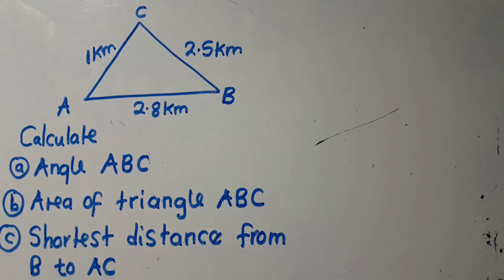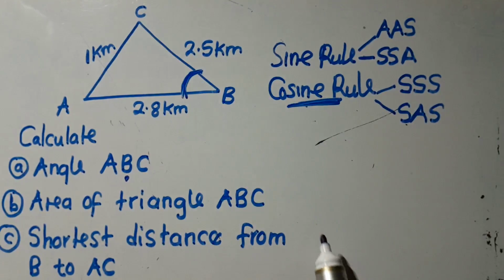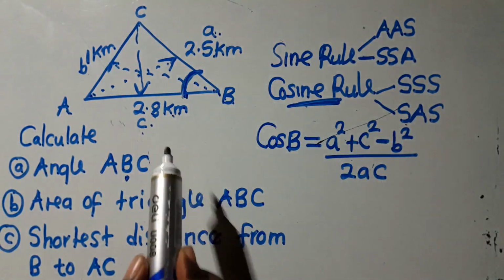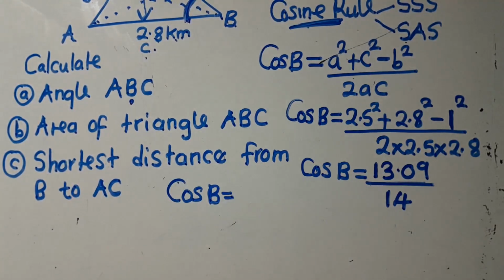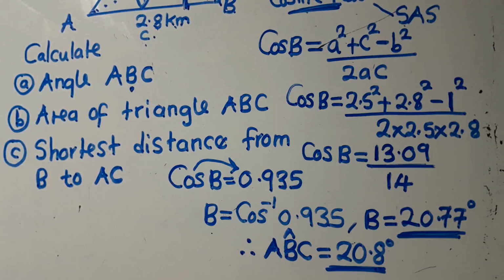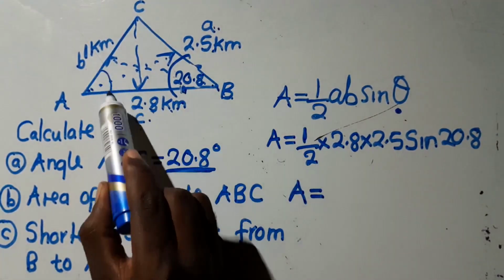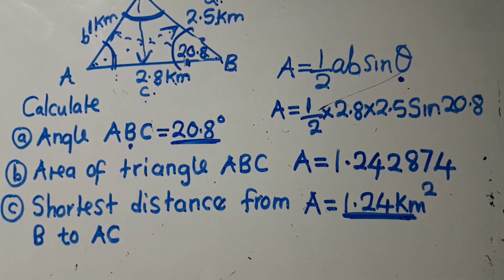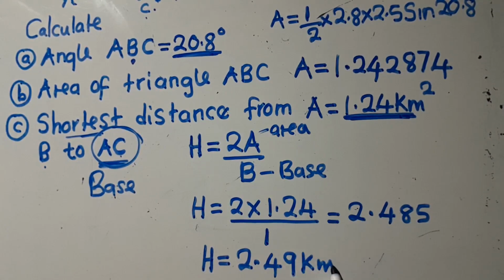Trigonometry - 3 Sides Given || ECZ 2022 P1 || Harrison J Zulu Tutor